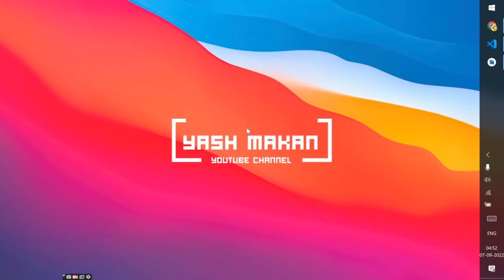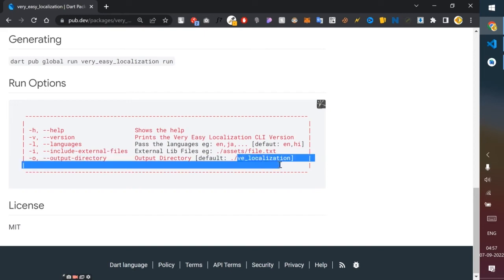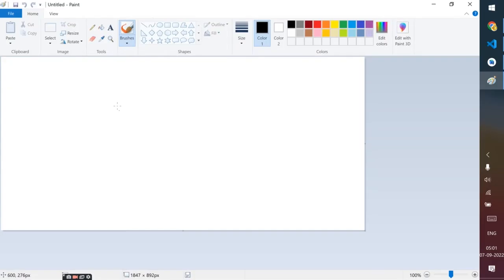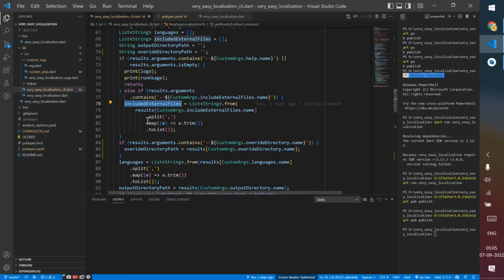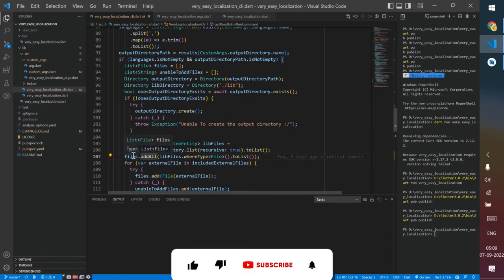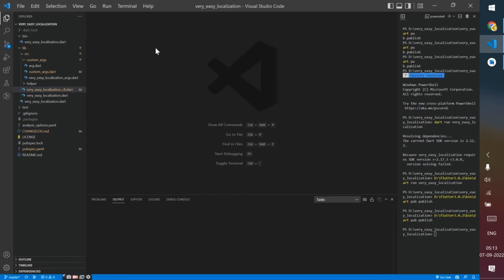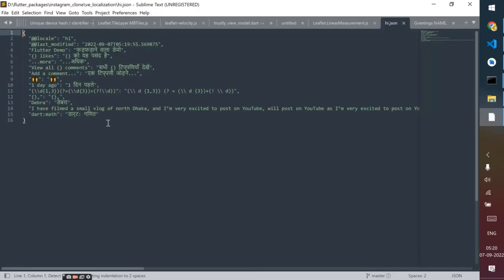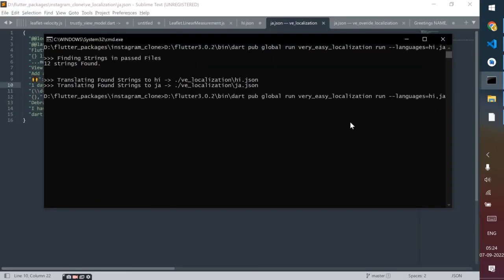Localization Made Easy: Generate 100+ Languages with Single Click in Flutter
Hey developers 👋 I have recently made a package in flutter which makes localization in flutter very easy. It can generate localization in 100+ languages with just a single command. It basically extracts strings from the project and uses google translate to achieve this. If interested you can check out the package on pub dev.

Prerequisites
1. Just the basic knowledge of flutter

♪ Bake a pie (Prod. by Lukrembo)